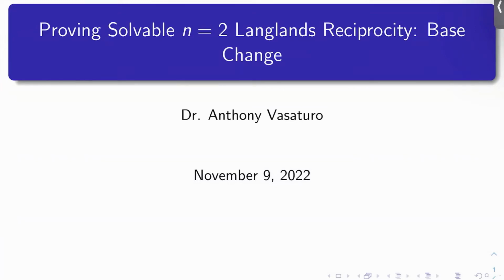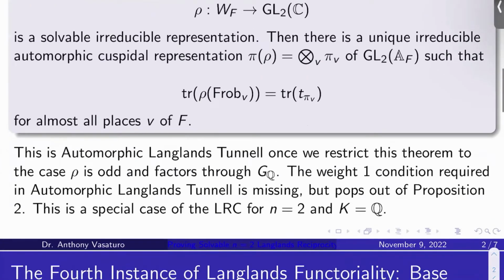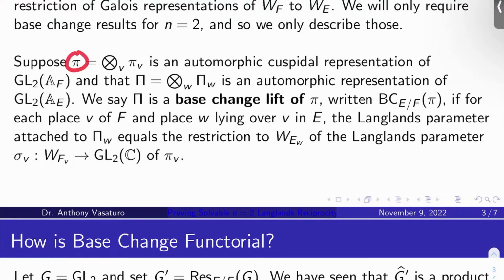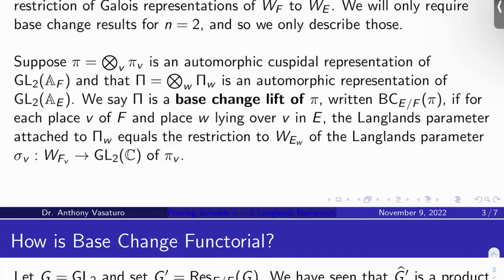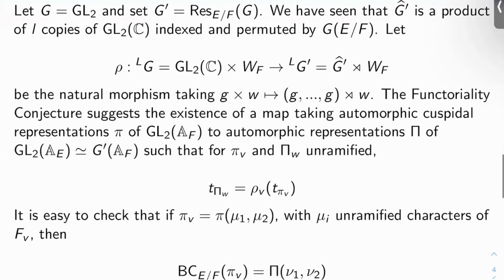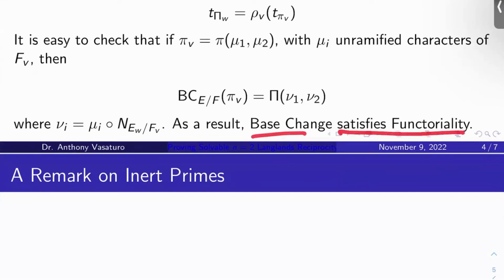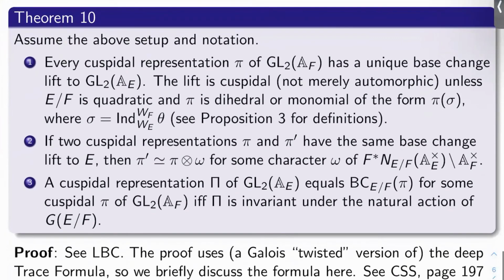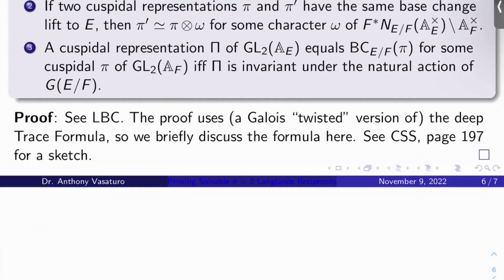Fermat's Last Theorem: Base Change and Functoriality! (6.18, 105)